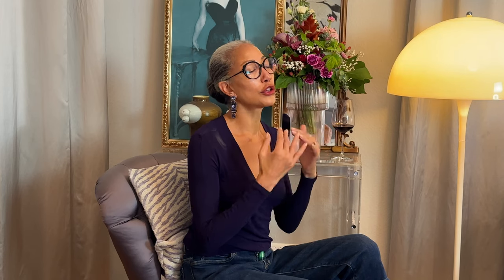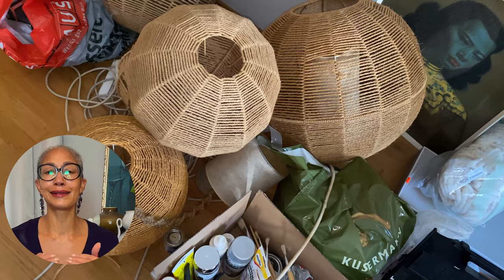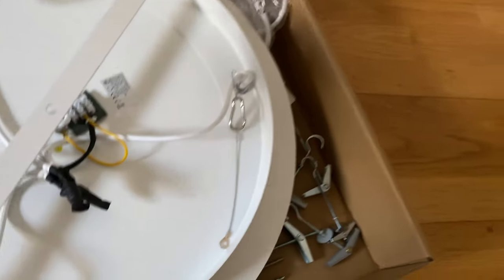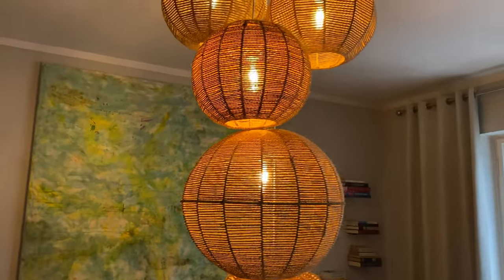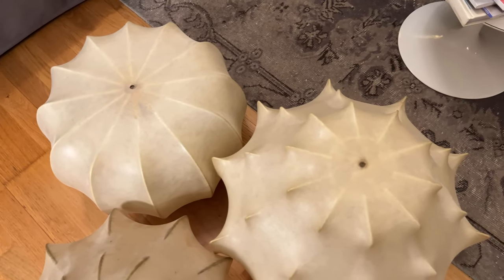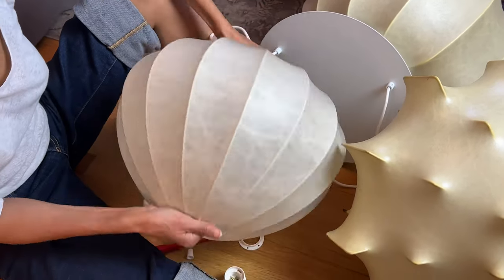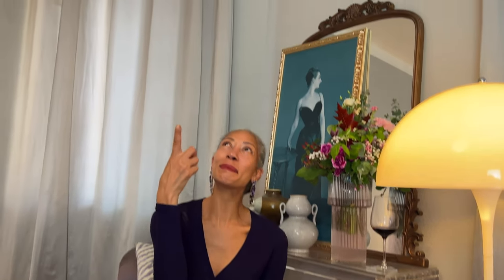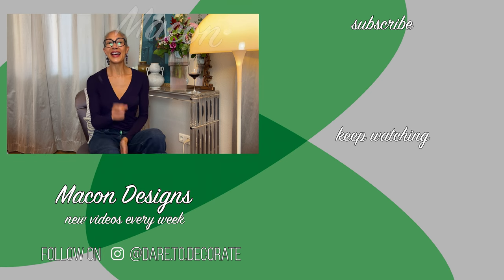How to Make Your Own Lamps - DIY Lamps You Can Personalize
Illuminate your space with unique DIY lamps that showcase your personal style! In this video, I guide you through creative and easy lamp-making projects that you can customize to fit your home decor. Whether you're looking for a modern, bohemian, rustic, or eclectic design, I have something for everyone who enjoys handcrafted accents. Learn about the materials you'll need, step-by-step instructions, and helpful tips how to make your lamps not just functional but also a beautiful expression of your individuality. Join me as I explore various lamp styles, from upcycled materials to trendy designs, ensuring that your lighting reflects who you are. Perfect for beginners and seasoned crafters alike, this DIY guide will inspire you to light up your space with creativity. Let's get started on creating lamps that are uniquely YOU!

Lamp Mounts:
La Casa de Cousin Paul

Producer and Editor:
Vincenzo Carbone
Carbone Films

Animation Illustrator:
Julied Estelle Frey